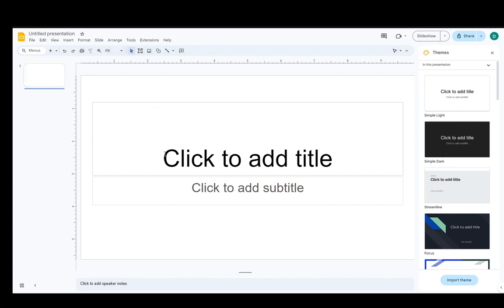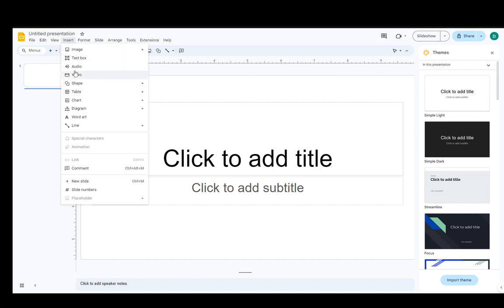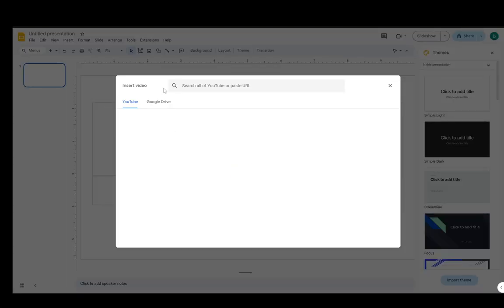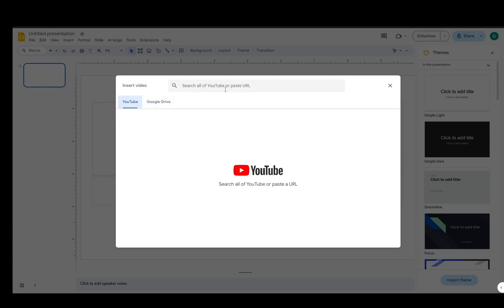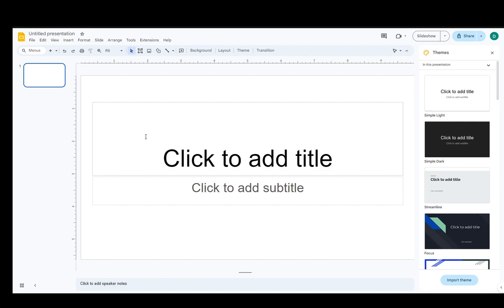How To Edit Video In Google Slides Tutorial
Today we talk about edit video in google slides,google slides,google slides tutorial,google slides tutorial for beginners